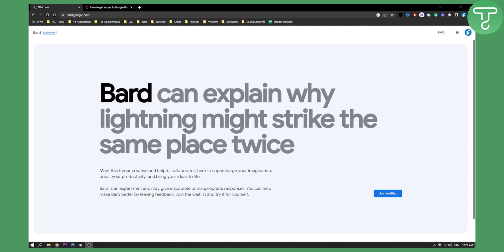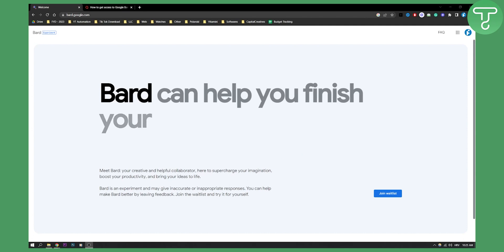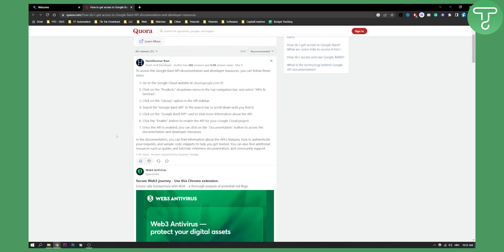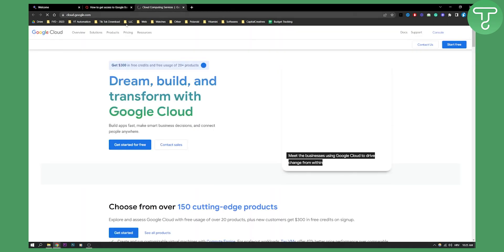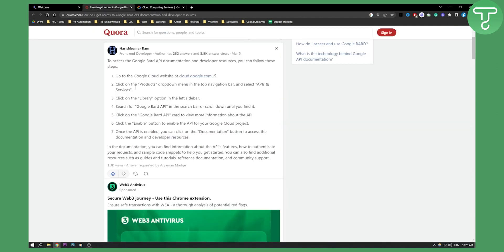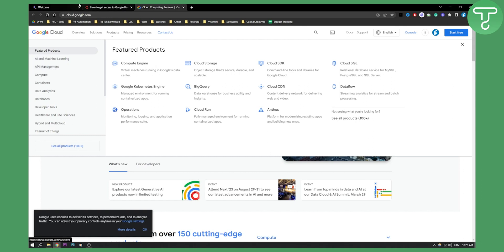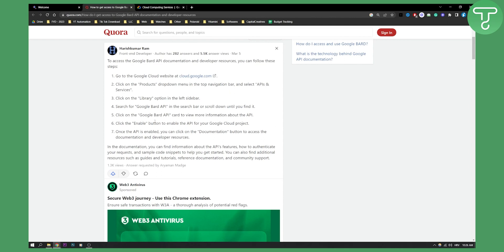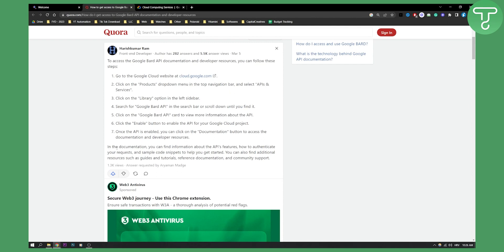How to Get Google Bard AI Chatbot API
In this video, I will show you how to get google bard ai chatbot api